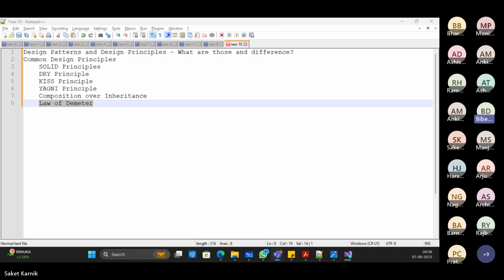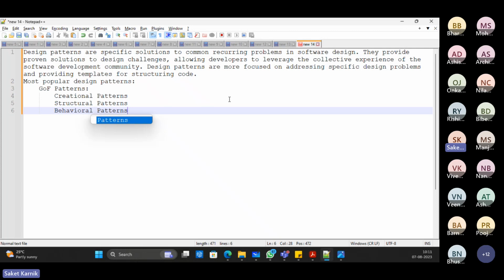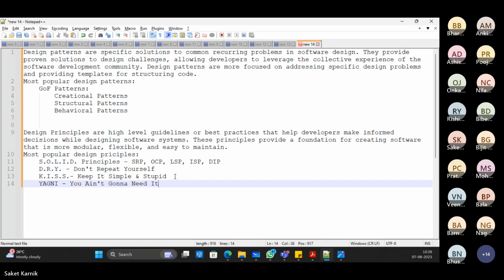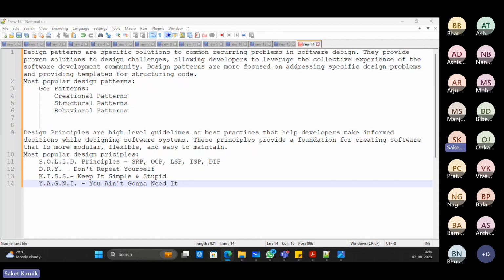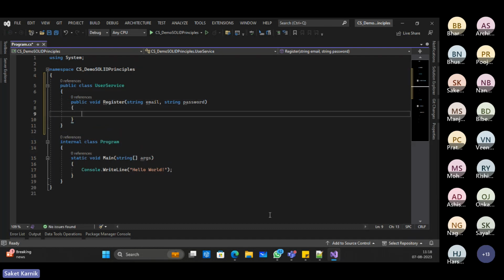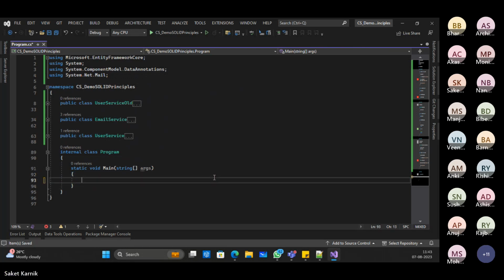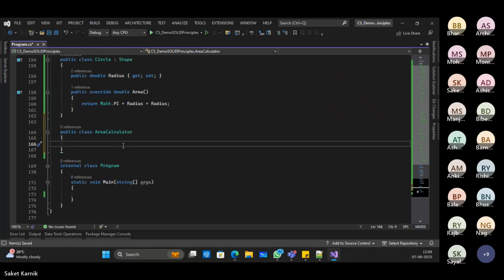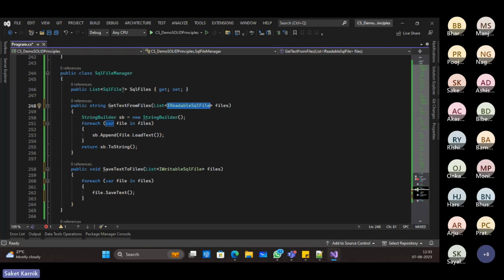Training on Mastering NET & Net Core, Quinnox 2023 08 07 Day 4